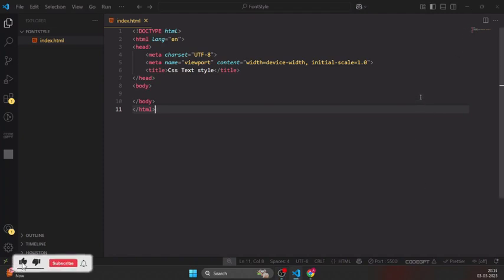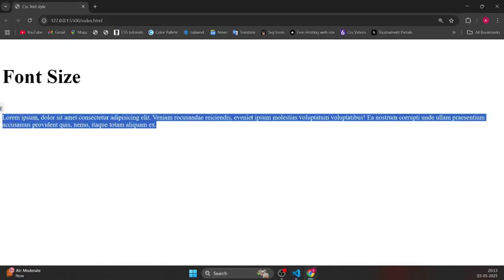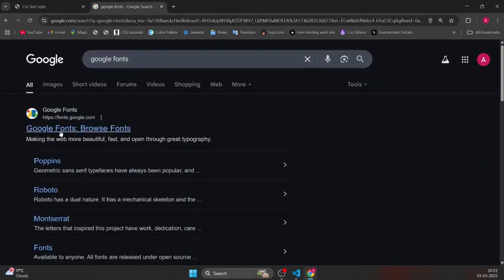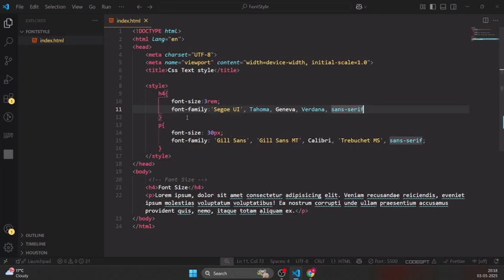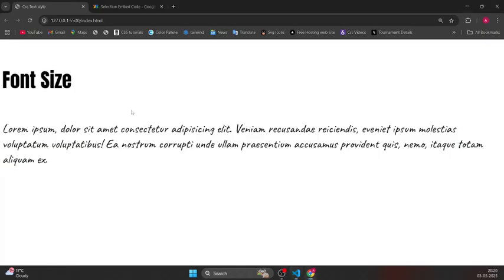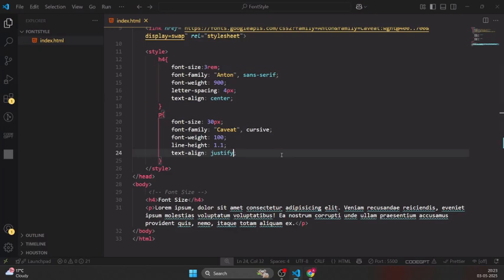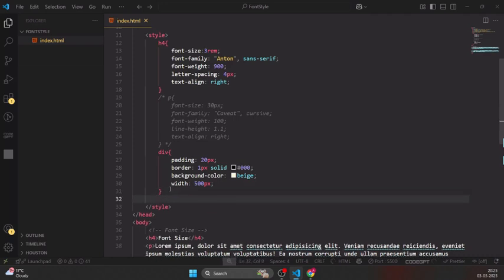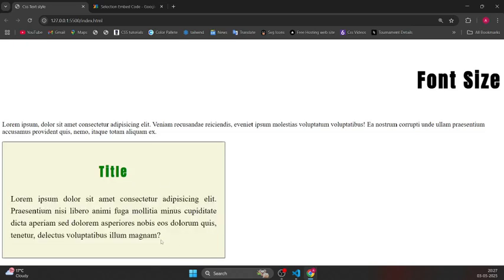Tutorial | #6 Styling Text in CSS Like a Pro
Styling Text in CSS Like a Pro | Font-size, Font-family, Line-height, Google Fonts & More

I’m Abid Hussain, and in this video, we’ll dive deep into CSS text styling — one of the most essential parts of modern web design.

🔍 What You’ll Learn in This Video:

How to use font-size, font-family, and font-weight effectively

Master line-height, letter-spacing, and text-align for better typography

How to import and use Google Fonts to improve your website's design

Pro tips and best practices for responsive and readable text

🧠 Whether you're a beginner or brushing up your frontend skills, this tutorial will help you write cleaner, scalable, and more beautiful CSS.